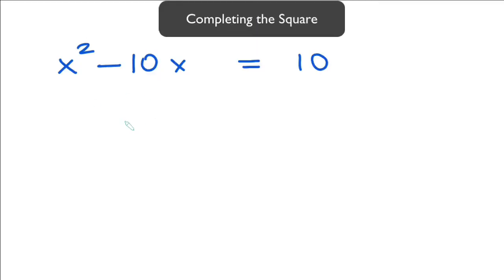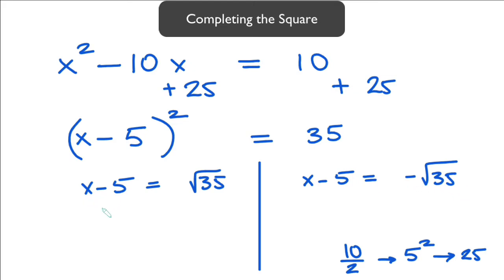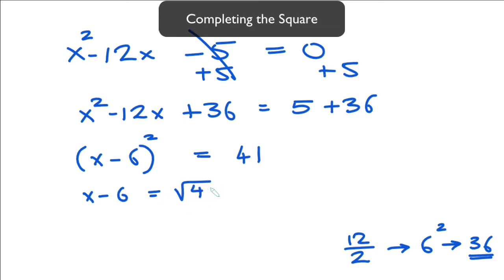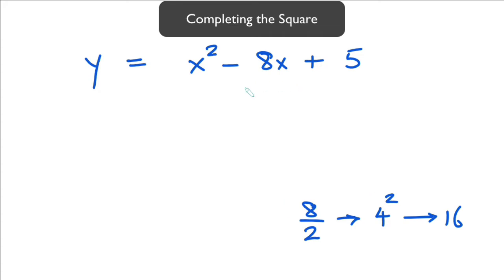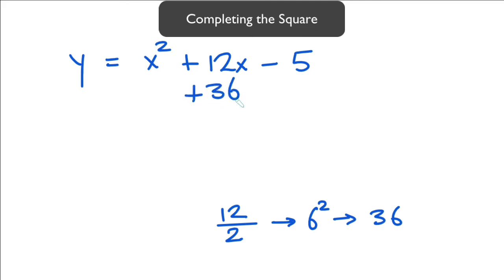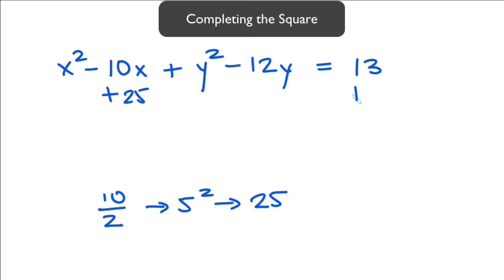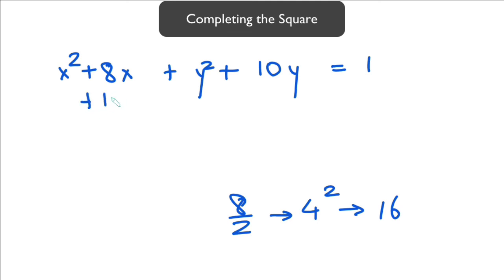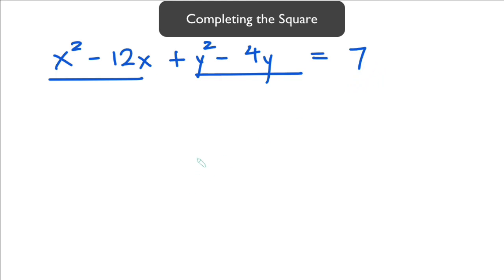3 Types of Completing the Square Algebra problems (SAT ACT Skill)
0:00 - Type 1: Solving a Quadratic Equation
5:22 - Type 2: Finding the Vertex of a Parabola
10:24 - Type 3: Finding the Center and Radius of a Circle